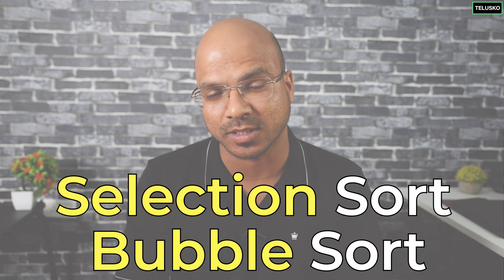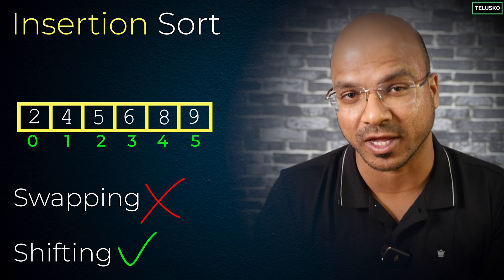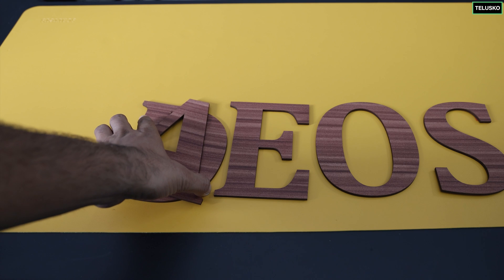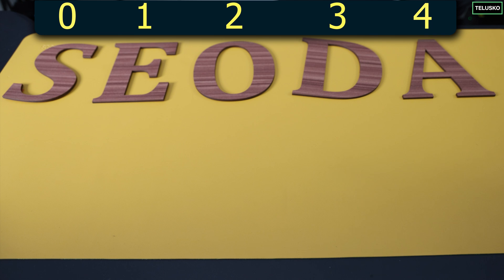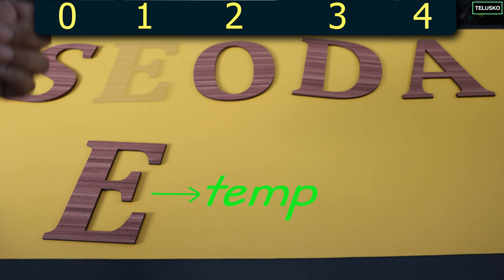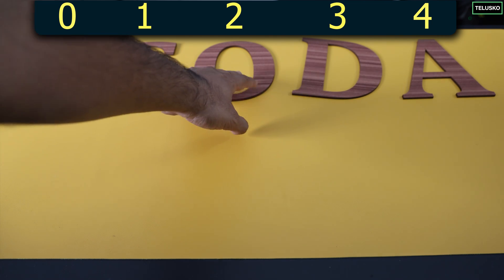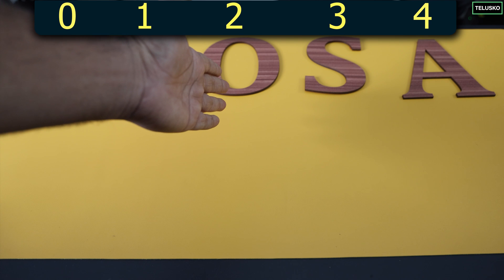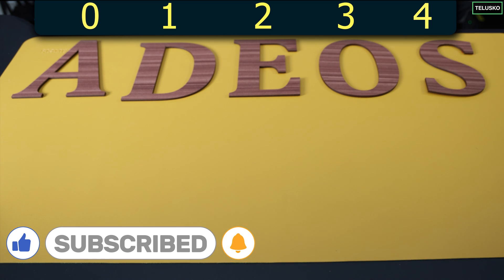Insertion Sort | DSA